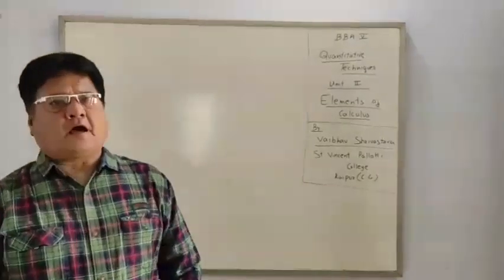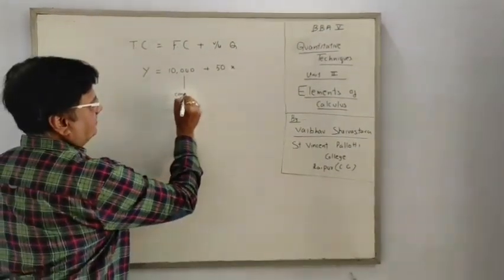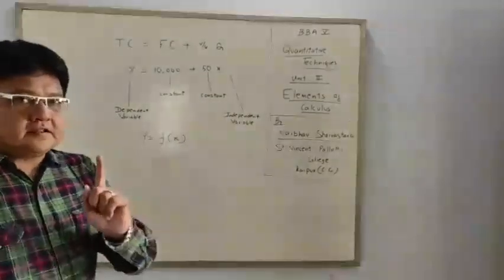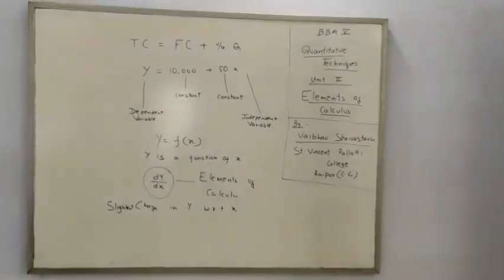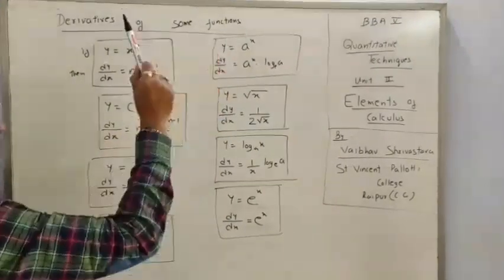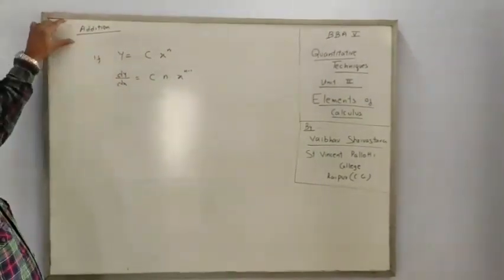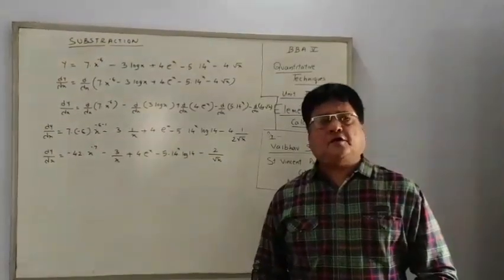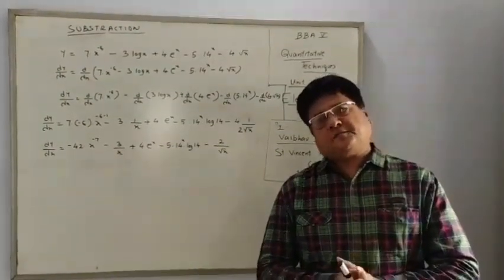BBA 5 Quantitative Techniques (Elements of Calculus, concepts- Additions, Substractions)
By Vaibhav Shrivastava, St. Vincent Pallotti College, Raipur (C.G)